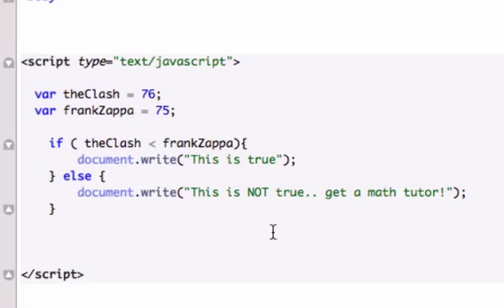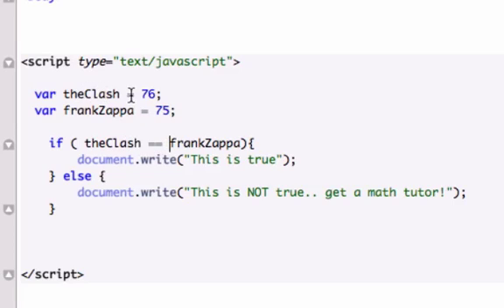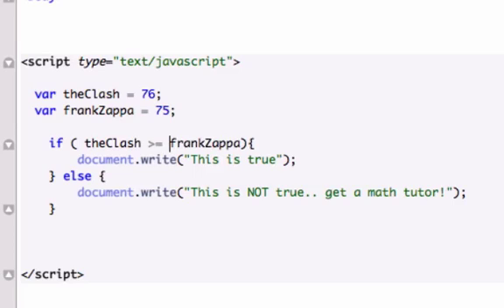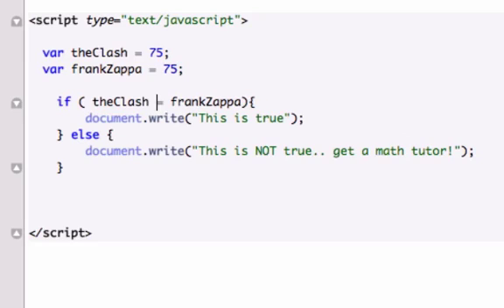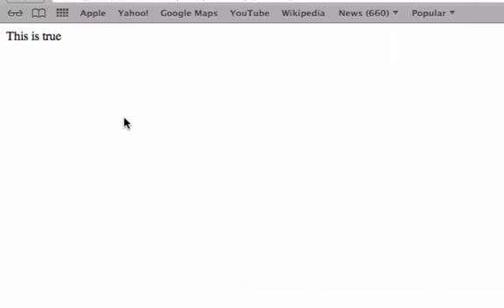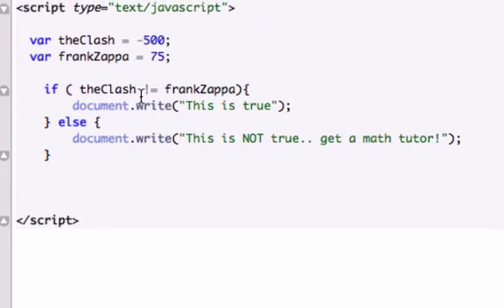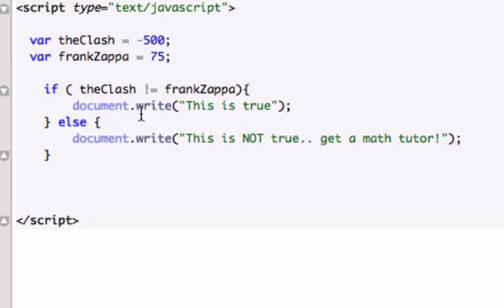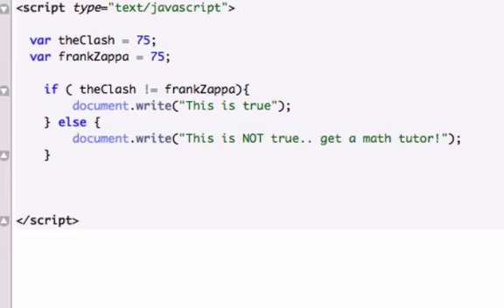Javascript for beginners 9 - Comparison Operators